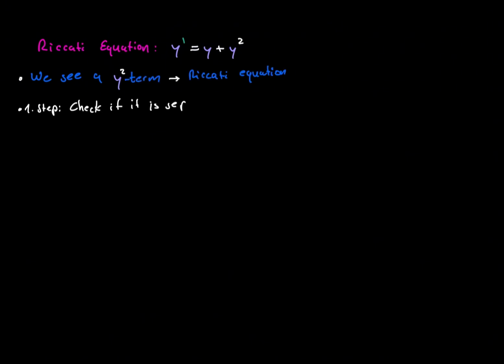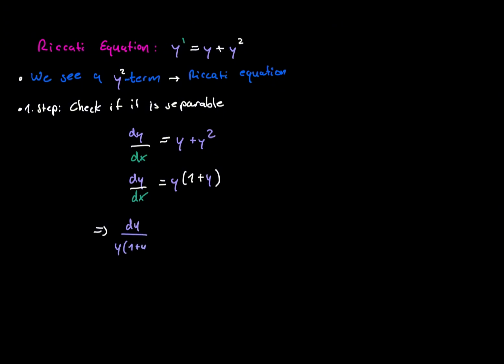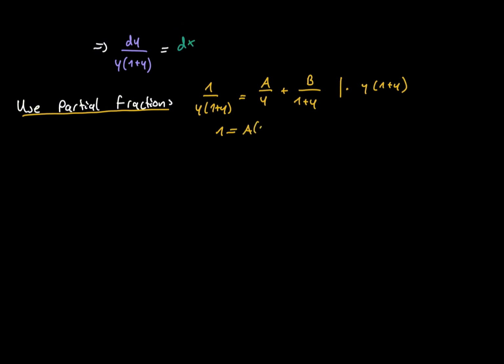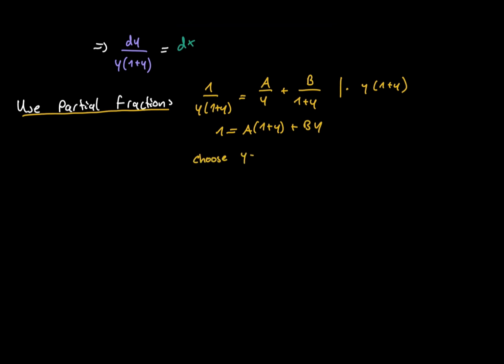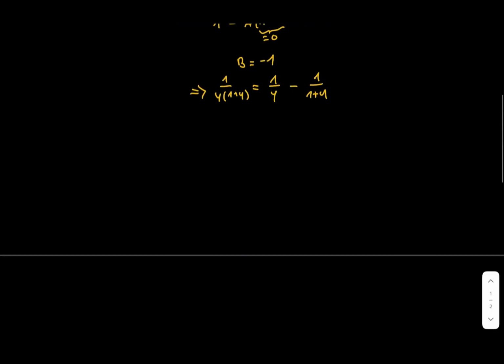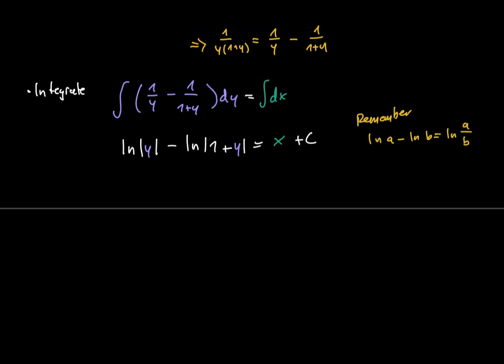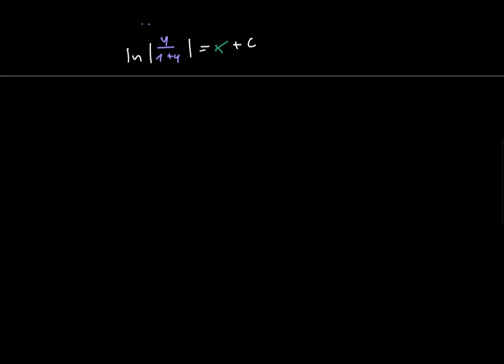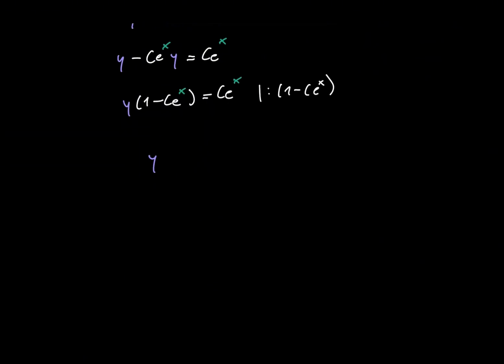Riccati Equation: Factor Then Separate | Riccati Equation Playlist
In this episode, Prof. Happy Strawberry from the F.I.T. Department of Mathematics solves the differential equation:

y′ = y + y²

We recognize the y^2 term, so this is a Riccati equation. But before doing anything complicated, we check if it is separable.

The key step is to factor first:

y + y² = y(1 + y)

Now the equation becomes separable:

dy / [y(1 + y)] = dx

We then use partial fractions to split the expression and integrate both sides. This leads to logarithmic functions, which we combine and simplify step by step.

After solving and rearranging, we obtain the final solution:

y = (C e^x) / (1 − C e^x)

Key ideas:

* Always check if a Riccati equation is separable
* Factor first before applying partial fractions
* Use logarithms to simplify the result

This pattern appears frequently , once you recognize it, these problems become much easier.

I recommend you to check my playlists on multivariate calculus.